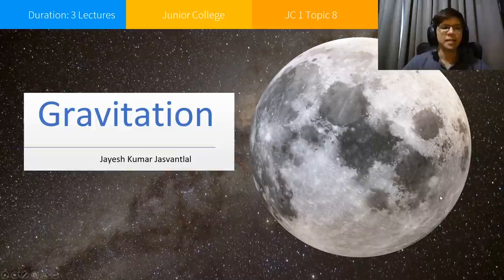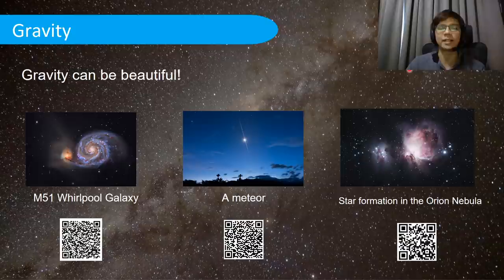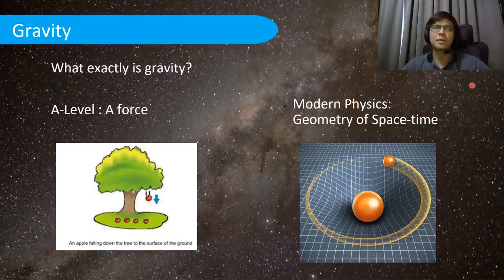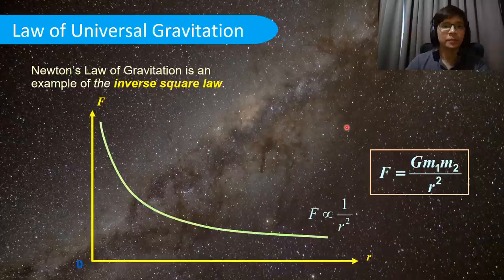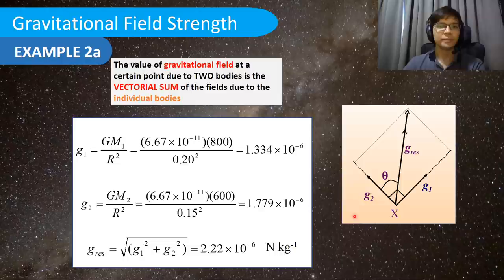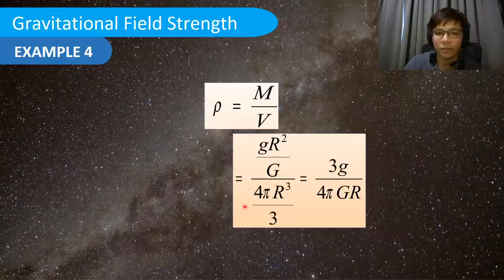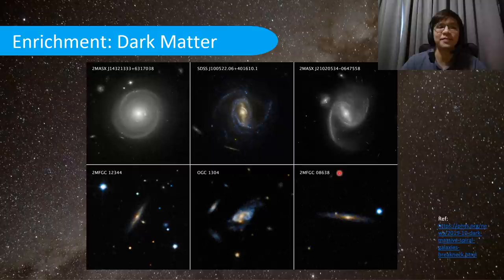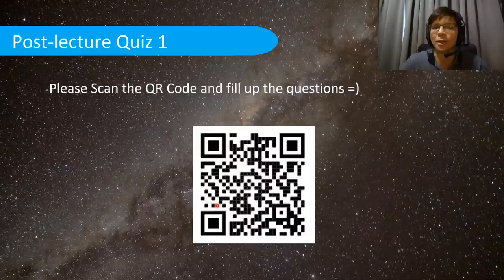Gravitation Lecture 1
00:00 Introduction to Topic
09:58 Newton's Law of Universal Gravitation
19:37 Worked Example 1
22:11 Gravitational Fields & Field Strength
32:13 Worked Example 2
37:52 Worked Example 3
40:30 Worked Example 4
41:35 Determining g using Experiements
43:12 Dependence of g on depth inside the Earth
49:28 Worked Example 5
51:18 Enrichment and closing